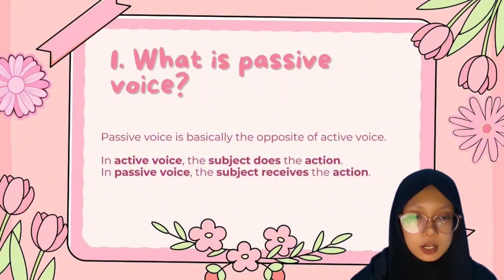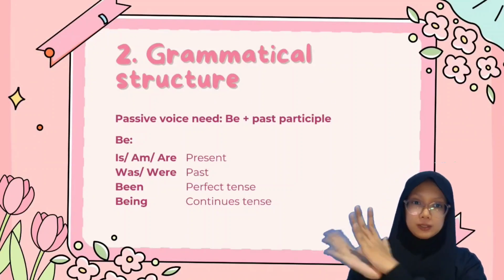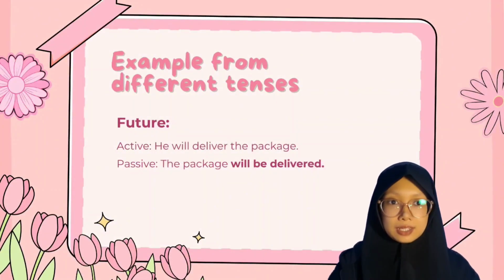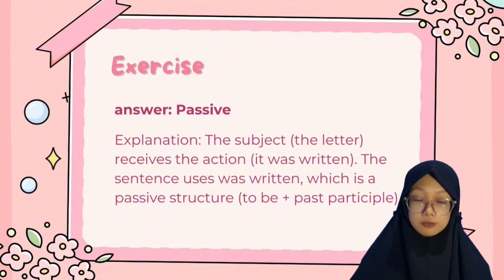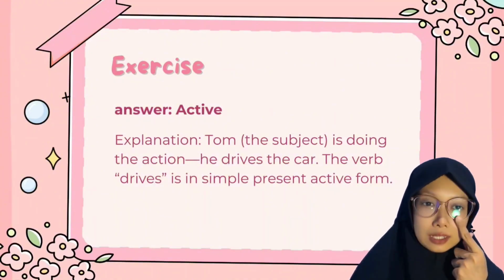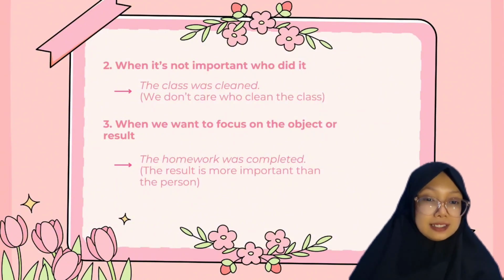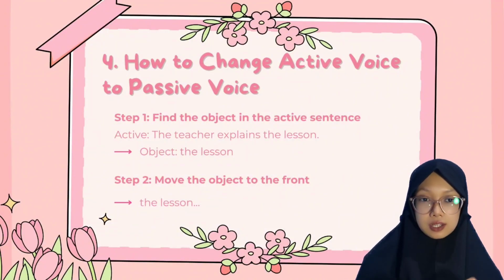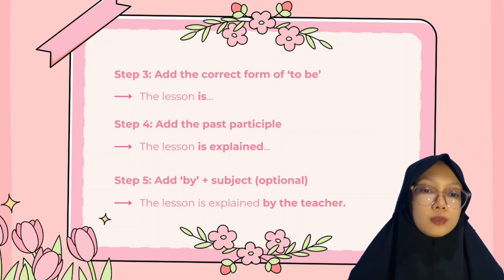Get to know about Passive voice